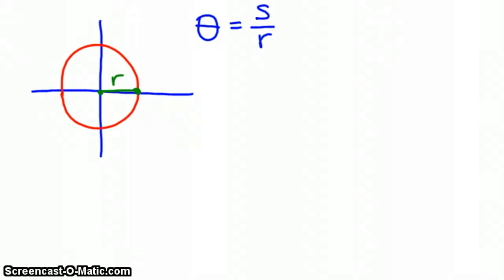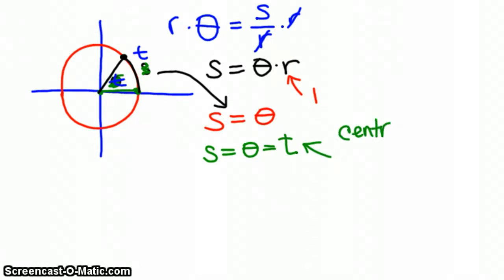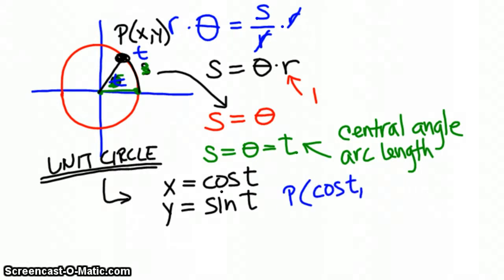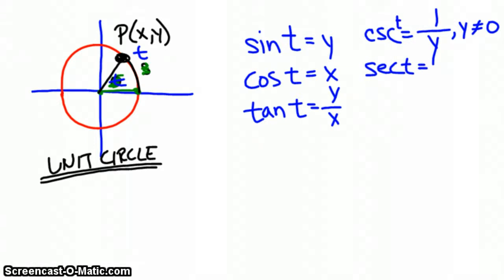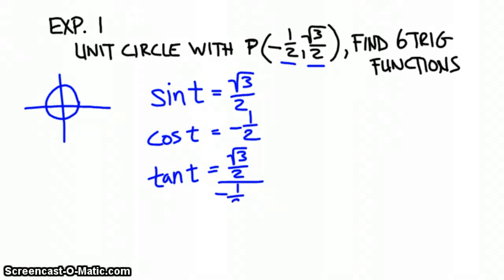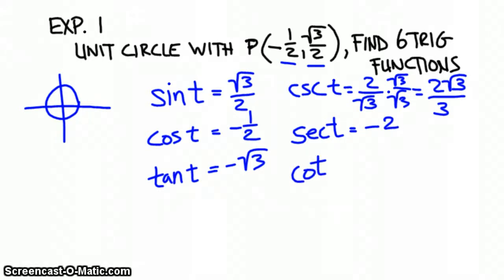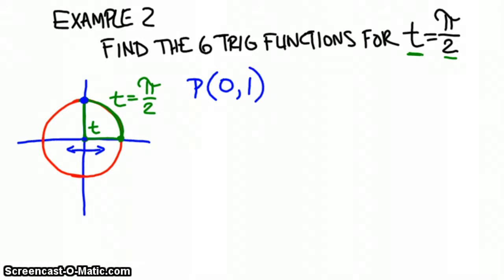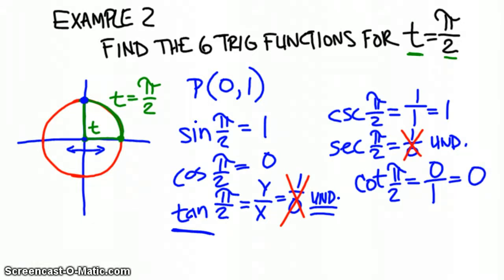5.4 Trigonometric Fuctions for Real Values on Unit Circle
Describes the basics of a unit circle and identifying trigonometric functions for given central angles or arc lengths.